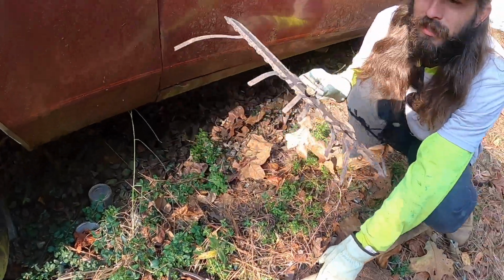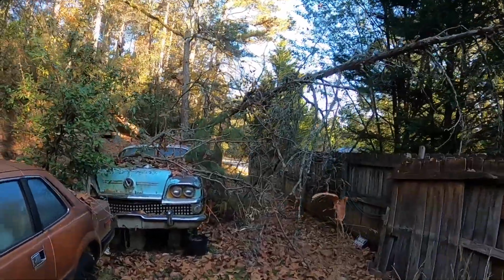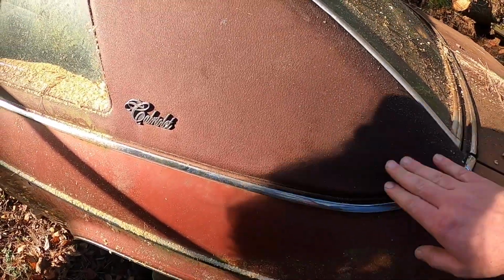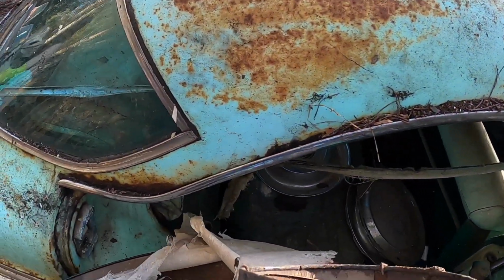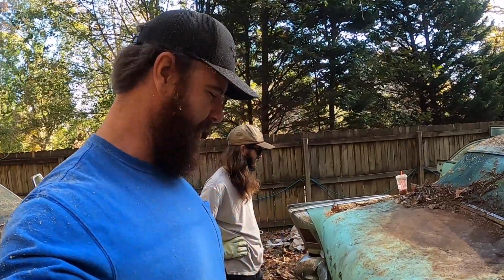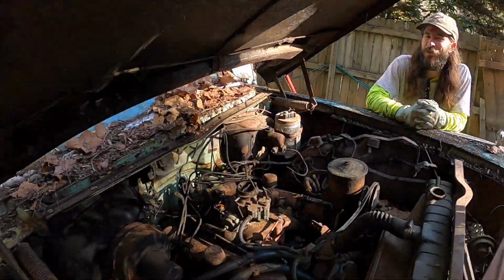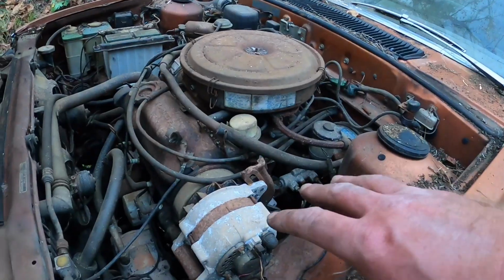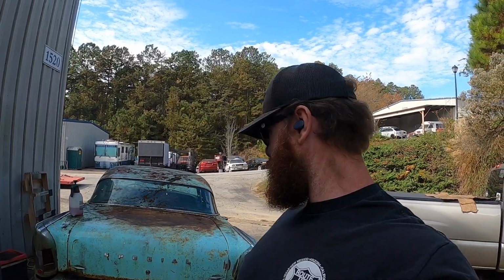PACKAGE DEAL on BUDGET BUILDS and PARTS CARS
Despite my better judgement, I purchased these three cars from the same man that I acquired the 1975 Chevrolet Chevelle Malibu. While these are cool cars in salvageable and good donor candidates not only am I running out of space, I also can't build them all. To save these beauties, we had to remove a large tree from two of them. The vehicles in this video will be available for purchase soon. I can't keep them all so, if you are looking for your next budget build with 1978 Nova Custom or 1980 Honda Prelude parts let me know.